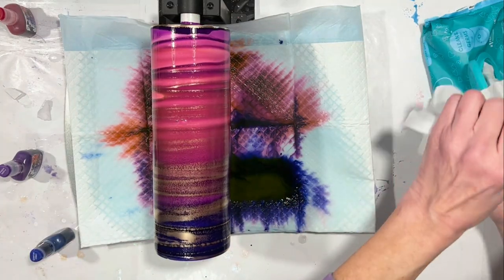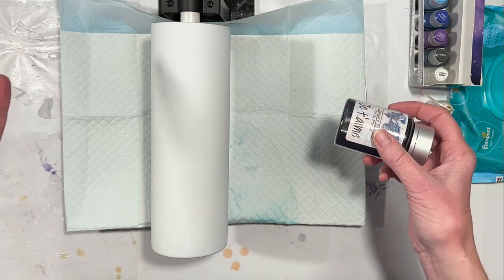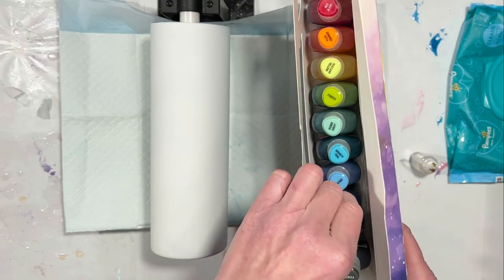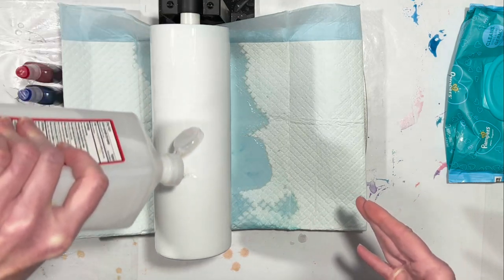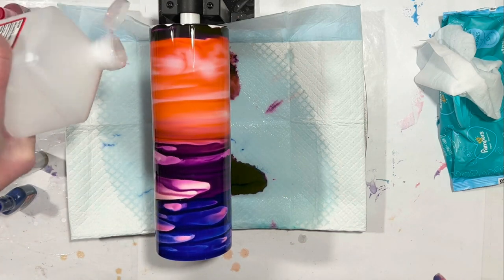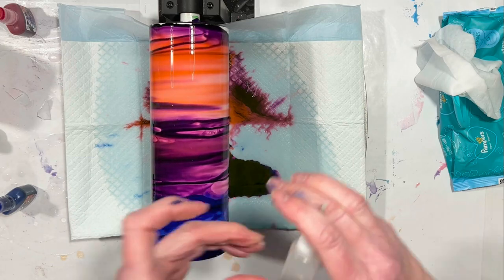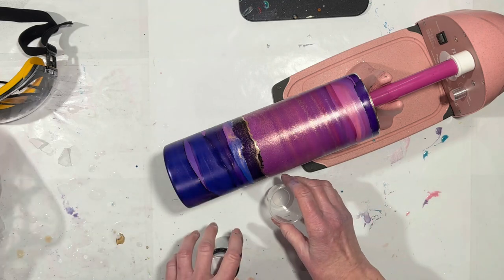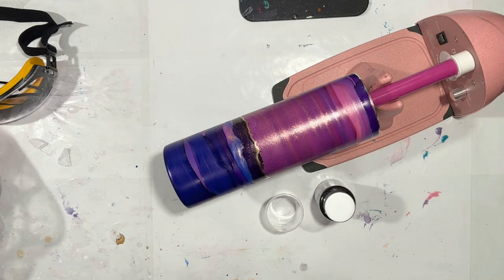T-Rex Shimmer Alcohol Ink, Black Holo Glitter Resin, Anti Valentine's Day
In the recent MNG Wanderlust unboxing, I mentioned that one of the featured glitters -- Je t'aime -- a black holo/metallic fine glitter, would actually be great for Halloween and none of that lovey-dovey Valentine's nonsense. Viewer Jenn Riley thought that would be fun, plus viewer Swamper60 had mentioned the new T-Rex Shimmer alcohol inks used here. And I wanted to try a slightly different twist on using glitter over alcohol ink. So all of that -- plus some great graphics -- came together in this "franken cup", perfect for anyone who loathes Valentine's Day.

***We're not supposed to talk about this but... let the ads play all the way through (you can mute and go get a soda from the fridge, but the easiest way to help your fave YouTuber is to let those ads play)
***Use the affiliate links (even if you buy something else, starting with one of my links below will result in a small commission payment to this channel and not cost you a penny extra!)

MATERIALS USED IN THIS VIDEO*:
Thinking of You artwork
Ouija Board Chololate Box artwork
T-Rex Shimmer Inks